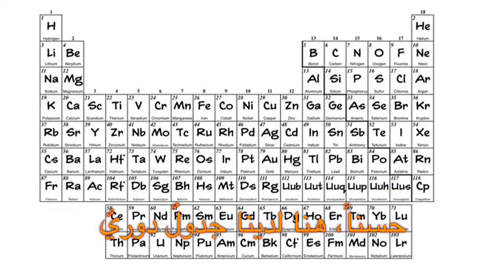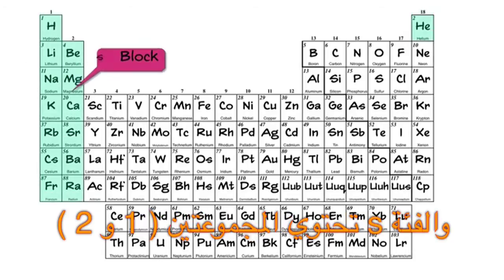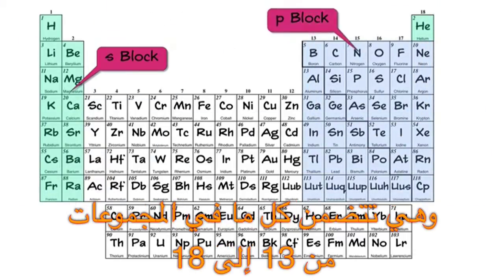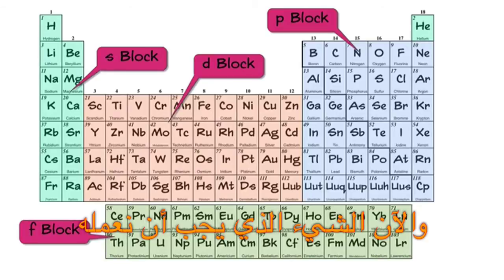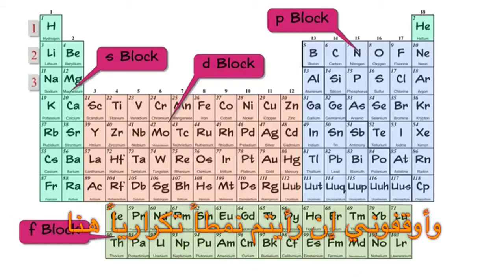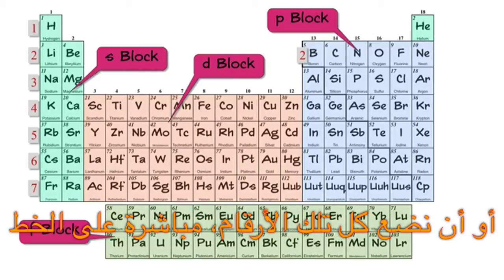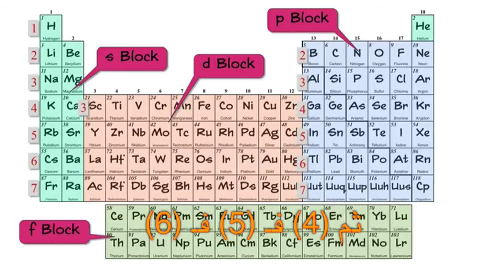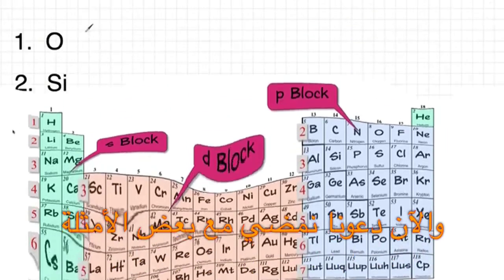فئات الجدول الدوري والتوزيع الإلكتروني